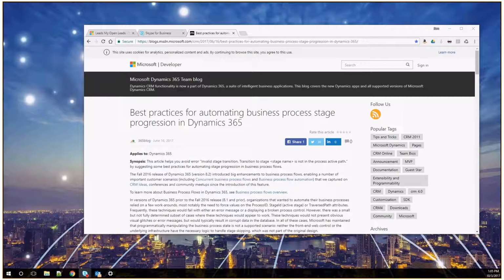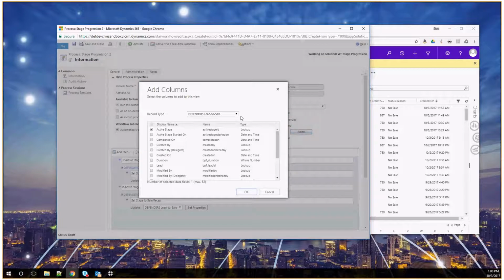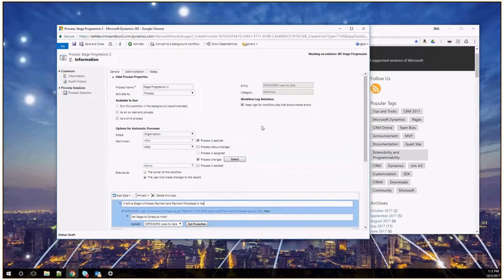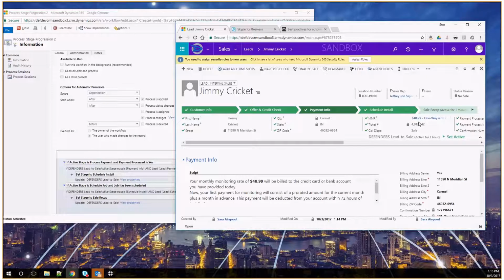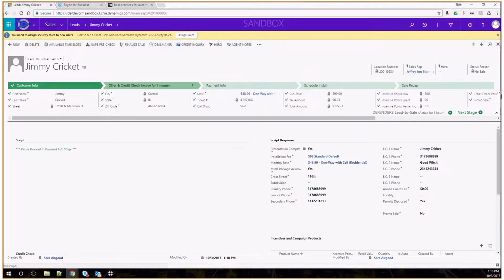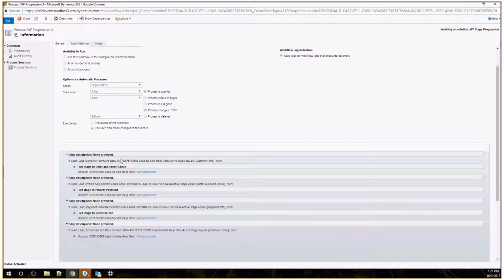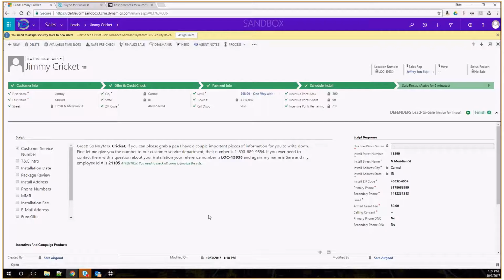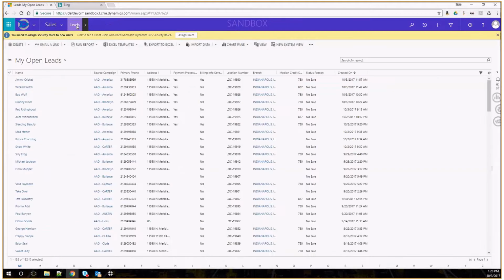xRMVirtual Automating Business Process Stage Progression with Configuration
Recent improvements to business process flows allow stage transitions to be automated via workflow. Business Processes are now entities and can be referenced in lookups and referenced in Dynamics 365 workflows. Demo and explanation of how to automate Business Process Flow stage progression with workflows.